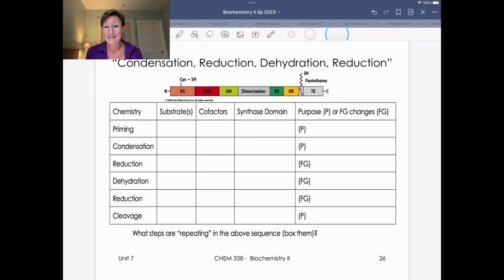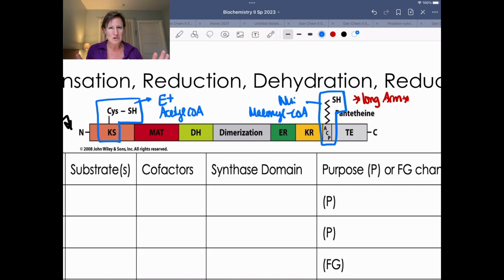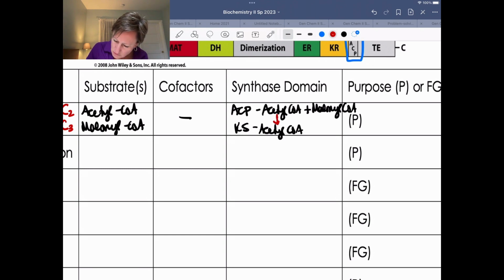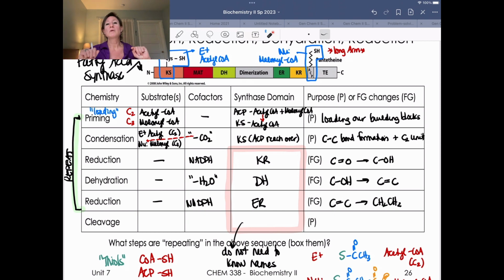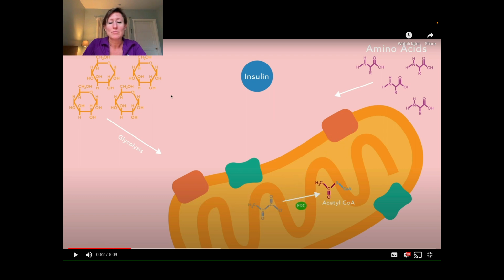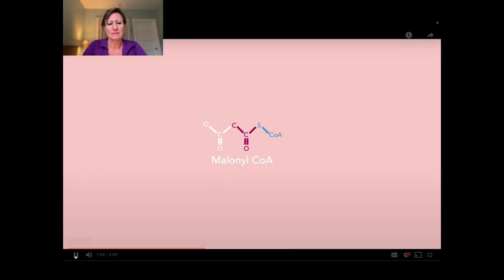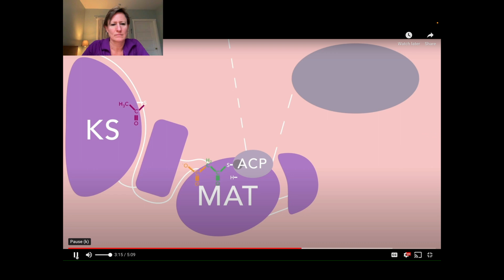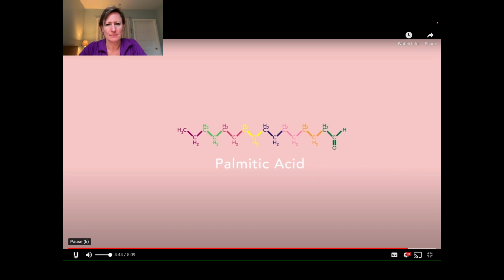Fatty Acid Synthase